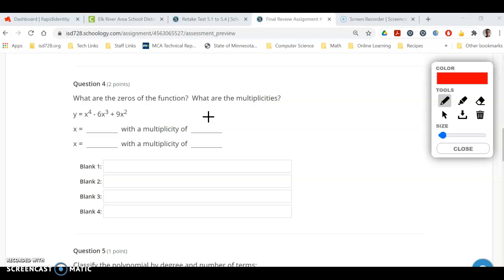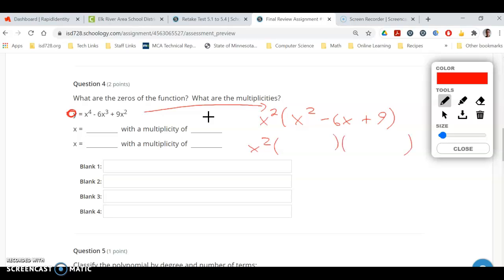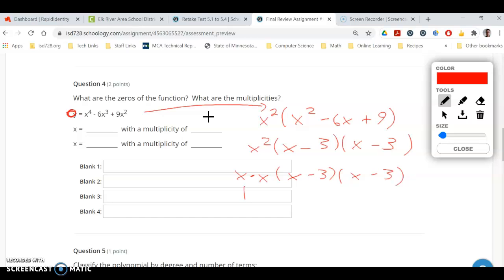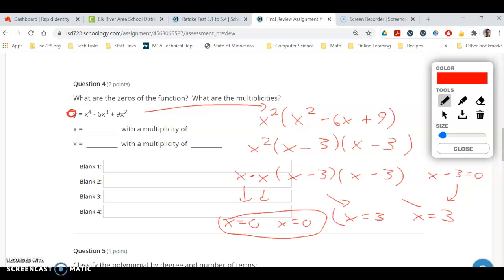Help with Finals Review HW 1 #4